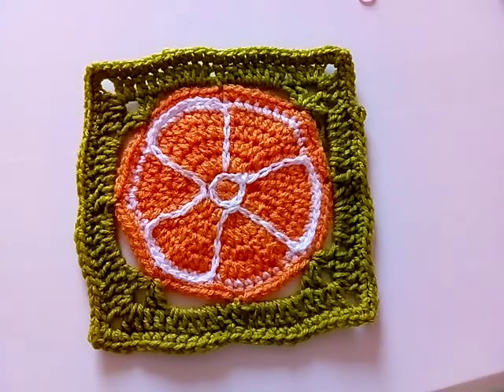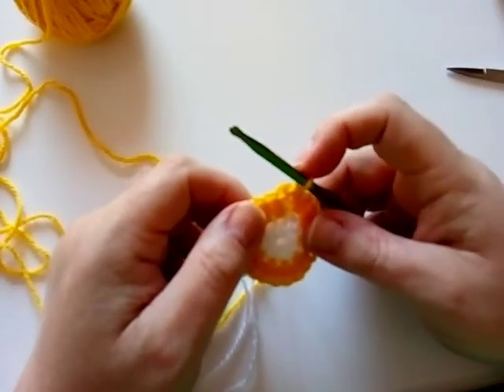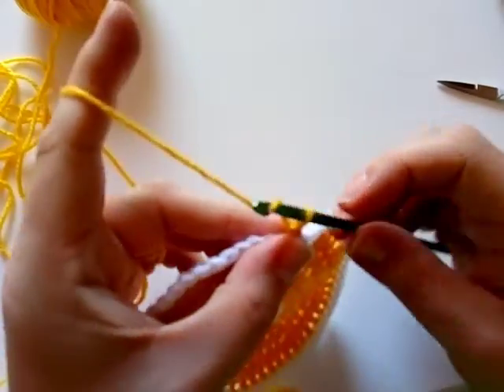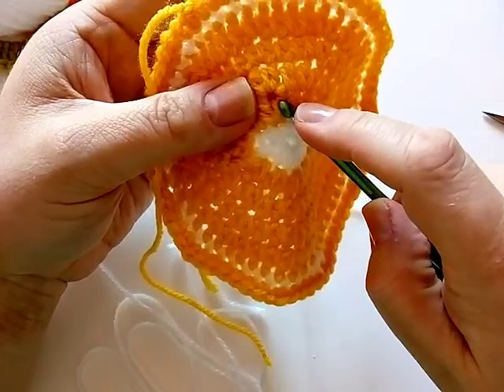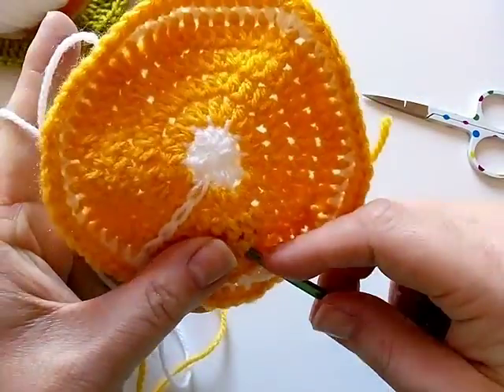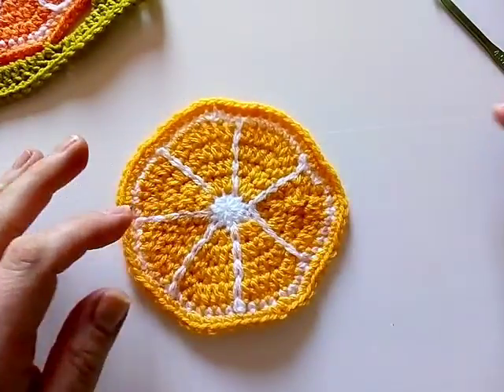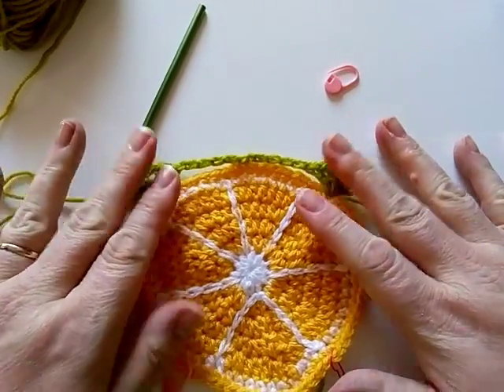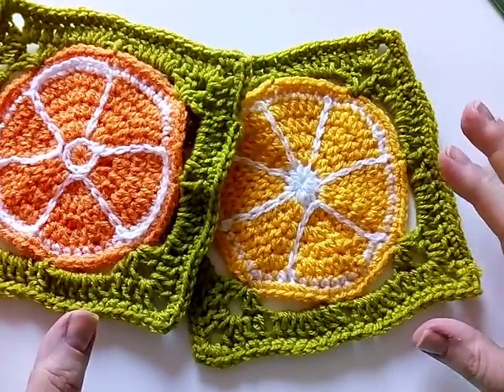#195 - Juicy Fruits - 2018 Granny Square CAL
Here is our sixth square of foodie week...#195 of 365

Designed by Teacup JoJo

Happy Hooking ☺️